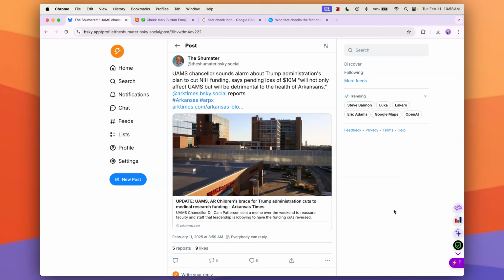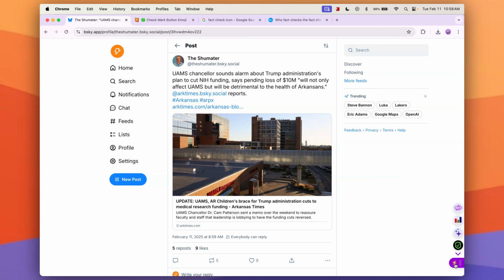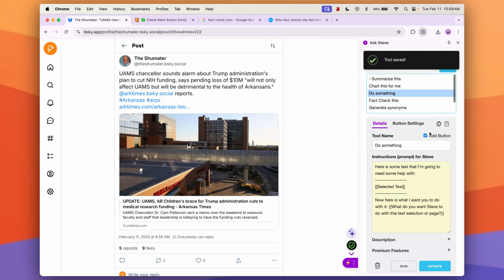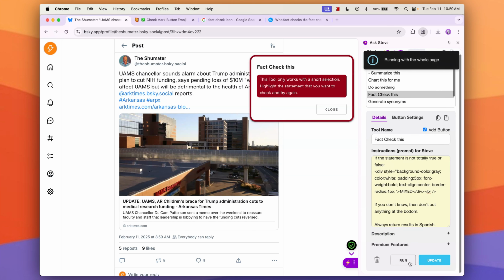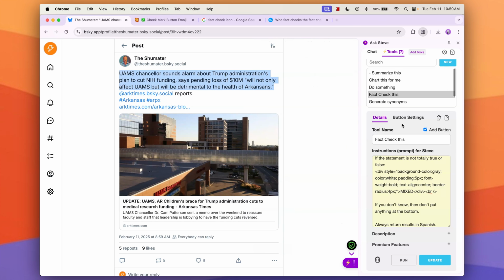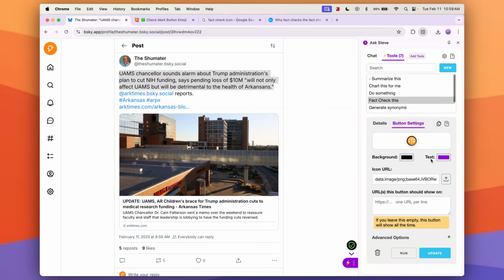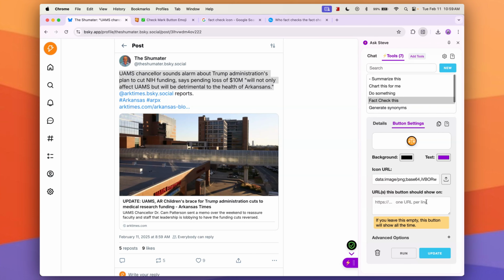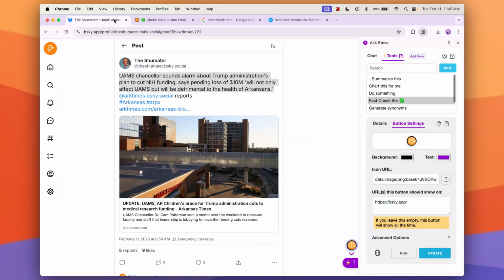How to Customize your Free Fact Checker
Learn all the ways that you can customize your Free Fact Checker, powered by Ask Steve.